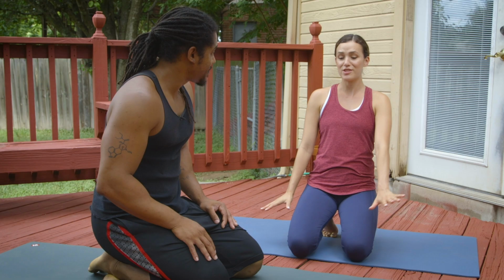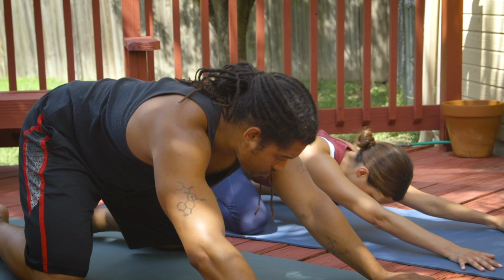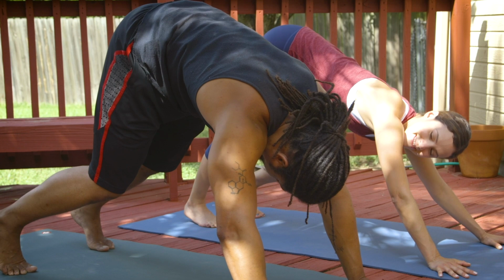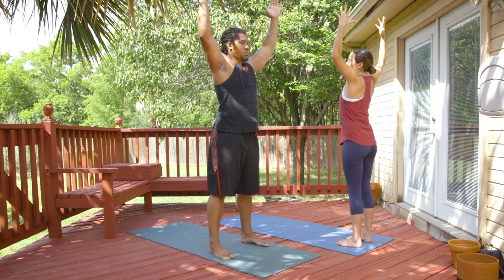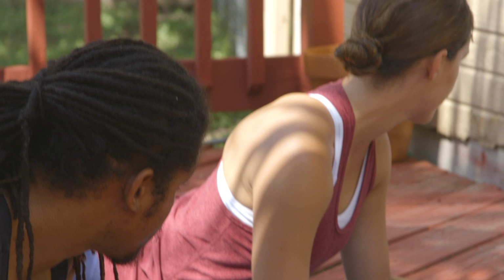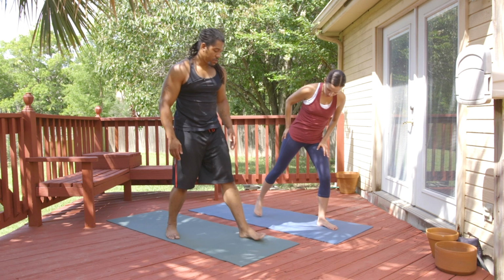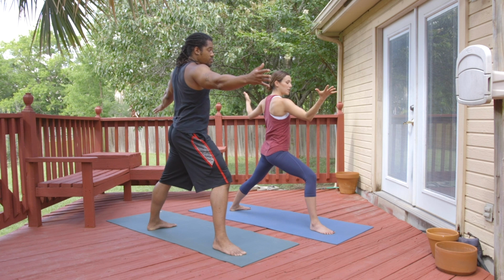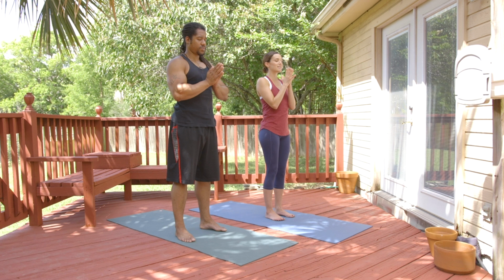Adriene Mishler’s 30 Minute Yoga for Weightlifters, Powerlifters, and Bodybuilders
Get a free 5-day pass to Adriene's course, Yoga for All,

Yoga for All really means everyone! When Adriene and the Commune crew were filming the 14-day course, we took time to get out of the studio and introduce yoga to people who had never have done a down dog in their lives—but could certainly benefit!

ABOUT COMMUNE
Commune offers video courses and online workshops led by world-renowned teachers in personal development, yoga, meditation, health, sustainability, and social activism. Commune courses are designed to educate and empower people to create positive, lasting change in their lives and communities. Our mission is to make well-being and spirituality accessible for everyone.

Commune Membership helps you nourish your mind, body, and spirit with daily video lessons and practices designed to help you live life well.